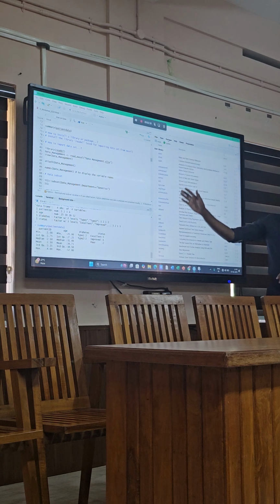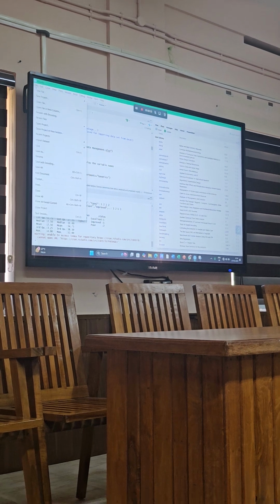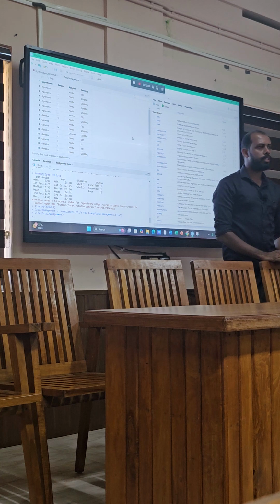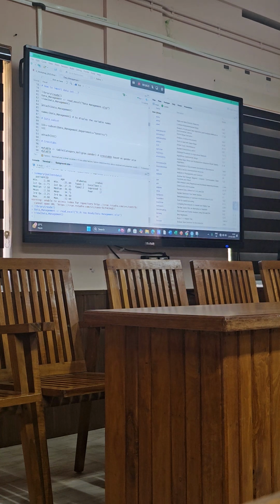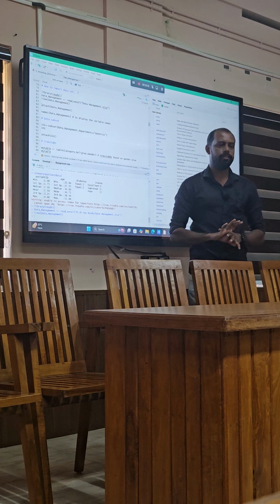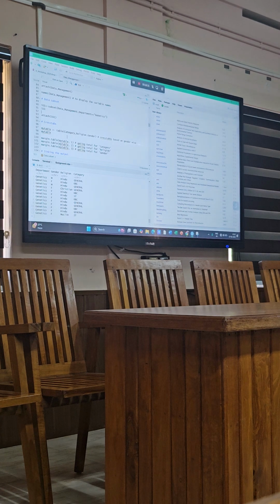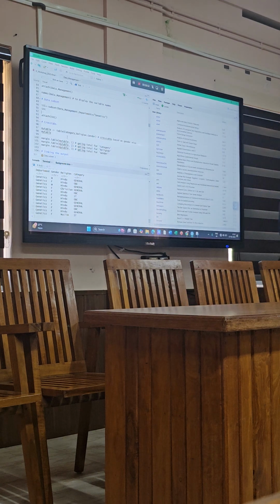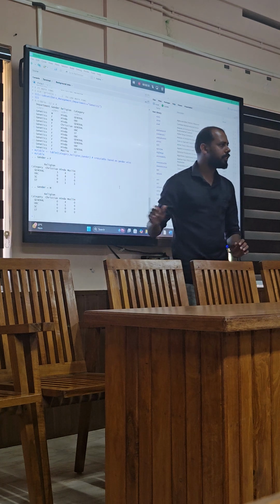How to conduct analysis using R Studio - Part 2